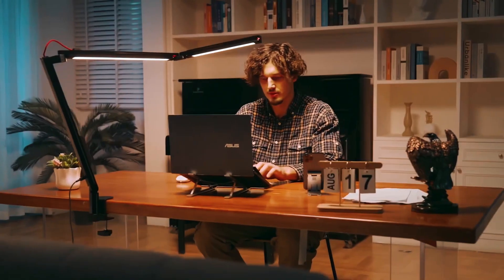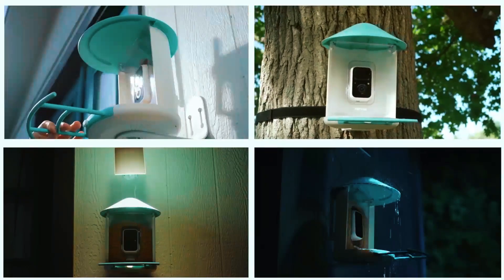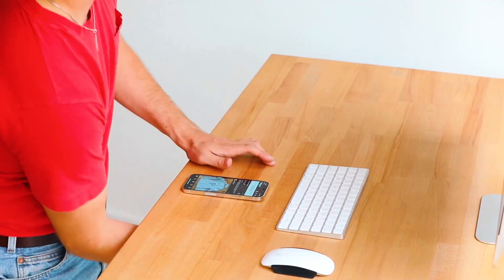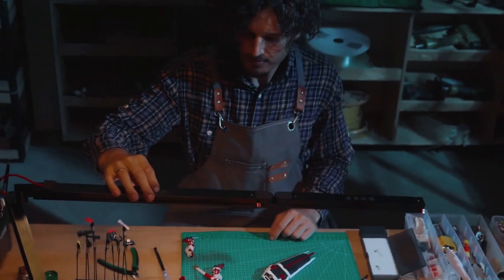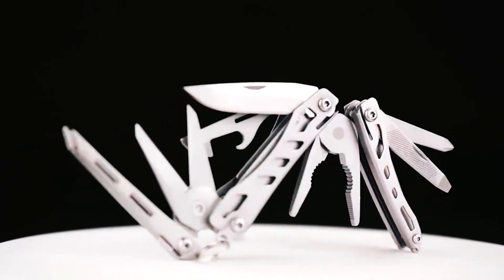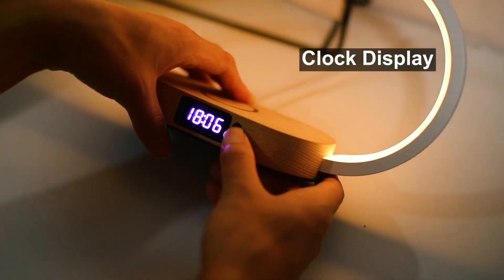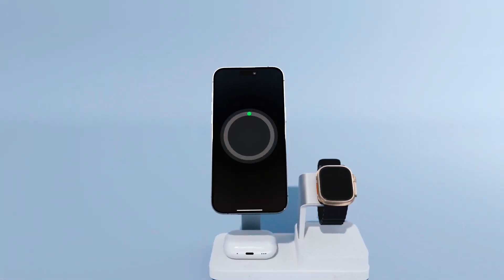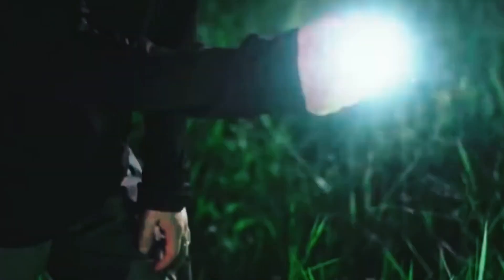14 Coolest Gadgets You Can Actually Buy On Amazon!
Hey there, gadget enthusiasts! Ever wondered how to upgrade your tech experience? Well, we've got the scoop on the coolest gadgets you can actually buy! Ready to discover the next level of innovation? Stick around, because you won't want to miss what we've got in store for you today!

00:00 – INTRO
00:13 ZETTA 1024 PORTABLE TIRE INFLATOR
00:48 NETVUE SMART BIRD FEEDER CAMERA
01:20 VIRGO CYCLING HELMET
01:53 THE QUICKDRAW UNDER DESK CORD MOUNT
02:18 ROBOROCK Q REVO ROBOT VACUUM AND MOP
02:52 BLINDER AI-POWERED DESK LAMP
03:25 KOOLATRON RETRO MINI PORTABLE FRIDGE
03:56 NEXTOOL EDC KEYCHAIN MULTITOOL
04:35 INNOVIA AUTOMATIC PAPER TOWEL DISPENSER
05:03 MISTYSPRAYER OIL SPRAYER
05:31 DONEWIN BEDSIDE LAMP
06:09 BELLA RAPID ELECTRIC EGG COOKER AND POACHER
06:38 ESR MAGSAFE CHARGER
07:17 WUBEN X0 RECHARGEABLE MINI FLASHLIGHT
07:57 – OUTRO

Thanks for joining us on this thrilling tech journey! Which gadget are you most excited to try?

All assertions, warranties, and product specifications are the exclusive responsibility of the manufacturer or seller. MINDBEND TECH assumes no liability for any of these declarations, warranties, or specifications.